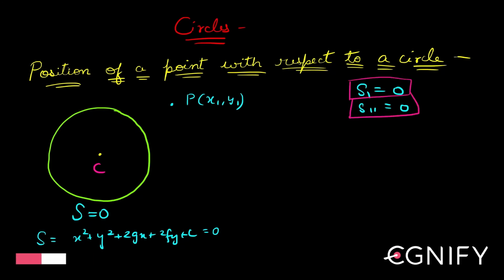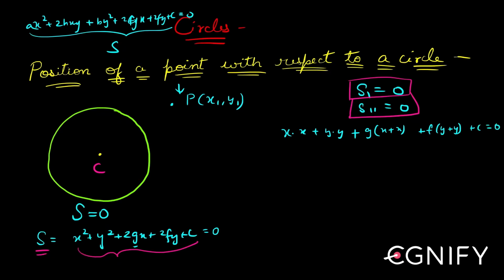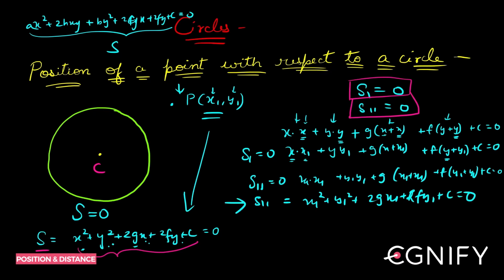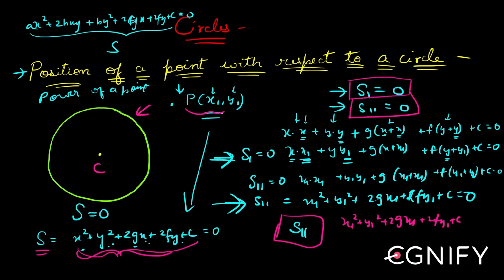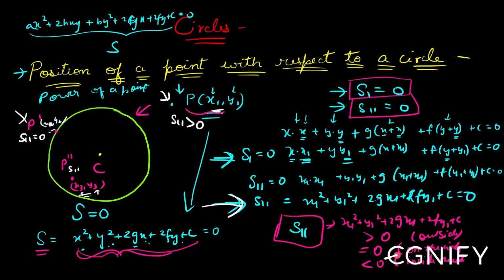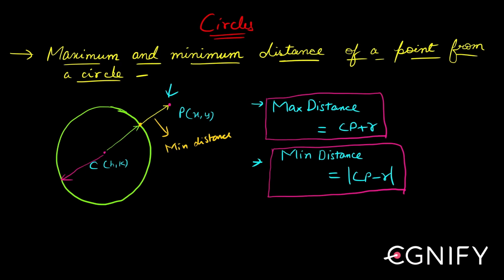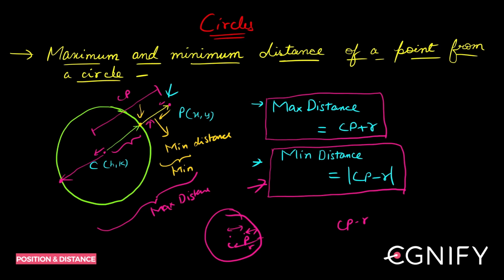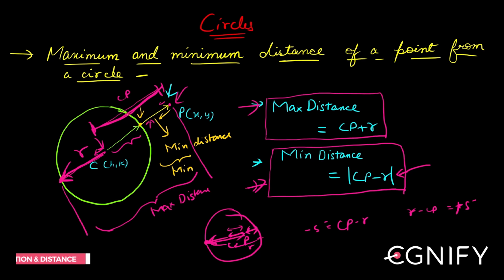21.Position and distance of a point from a circle | Circles | JEE Maths | Egnify